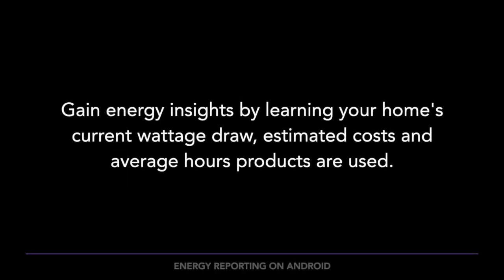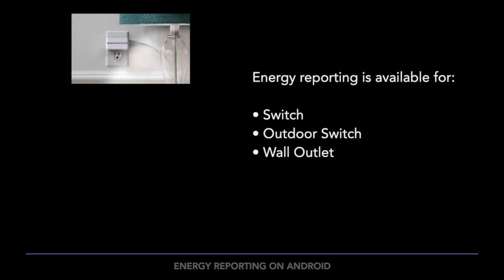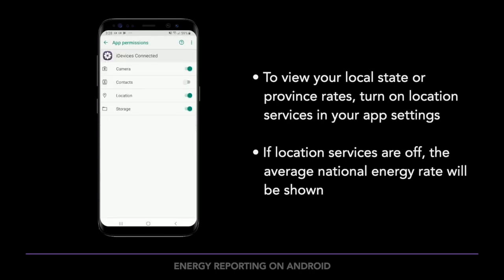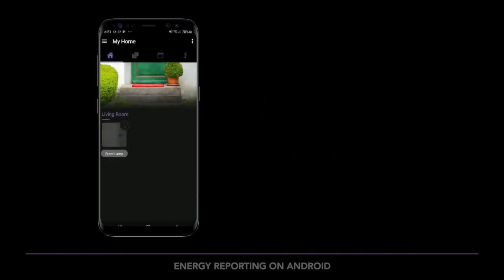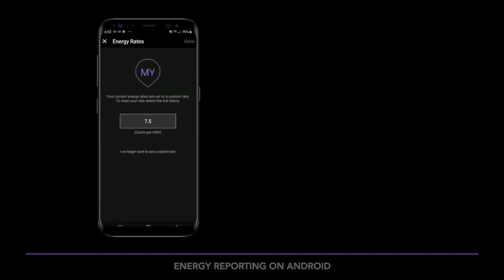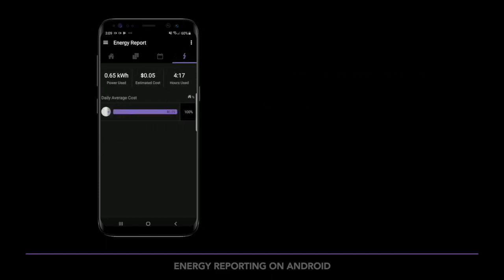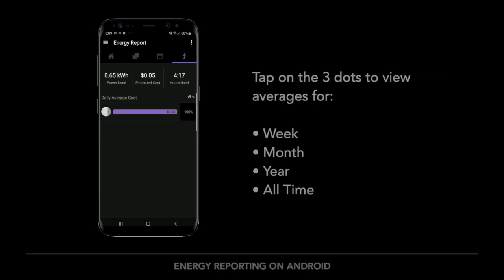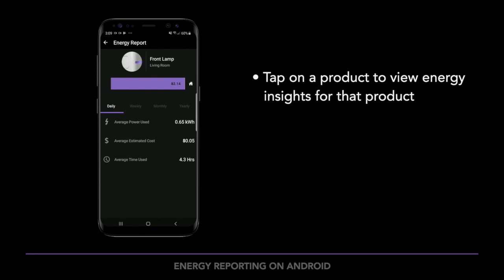Tutorial: Energy reporting in the iDevices Connected app (Android)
The iDevices Connected app allows users to track the real-time and historic energy footprint of any accessory plugged into the iDevices Wall Outlet, Switch, and Outdoor Switch. Insights include wattage draw, estimated cost, and average hours consumed.

To learn more about Connected app energy reporting on Android devices,